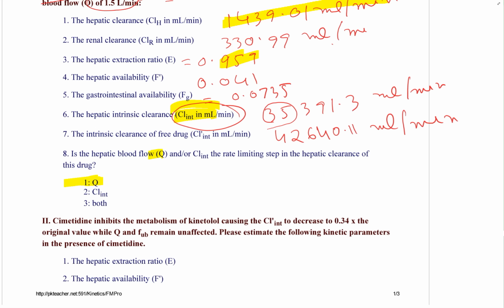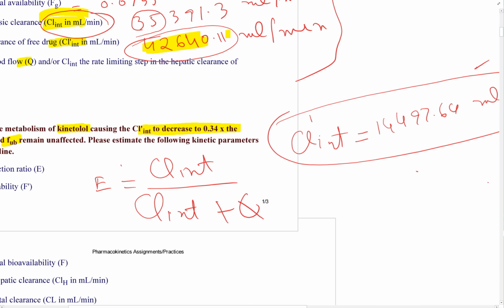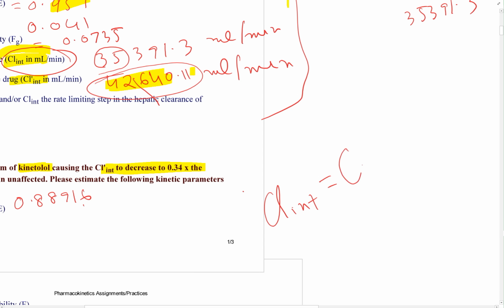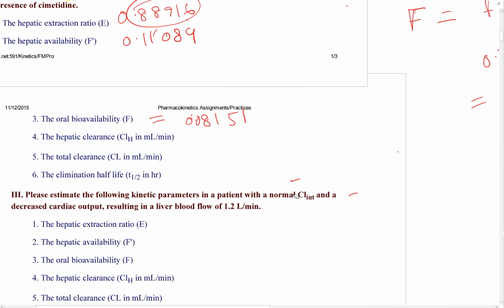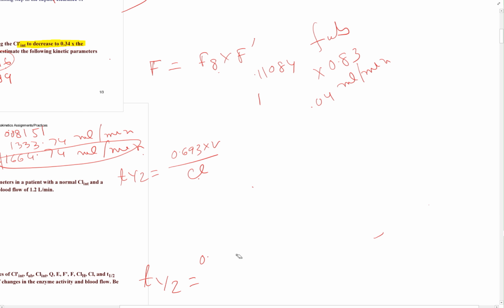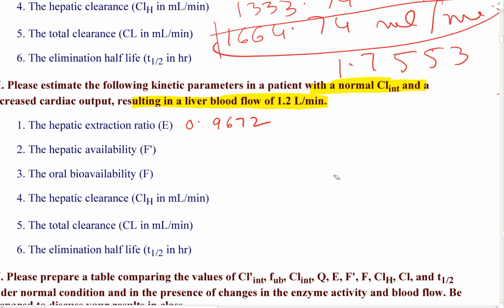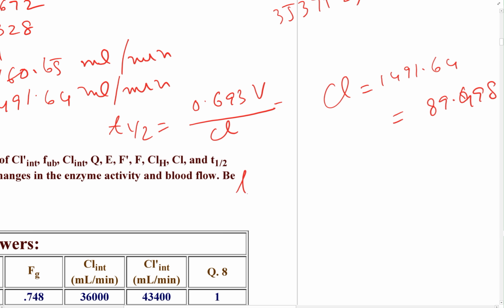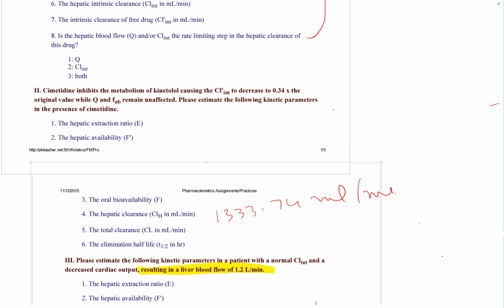Hepatic clearance assignment Parts II and III